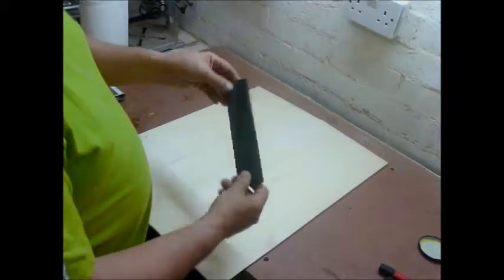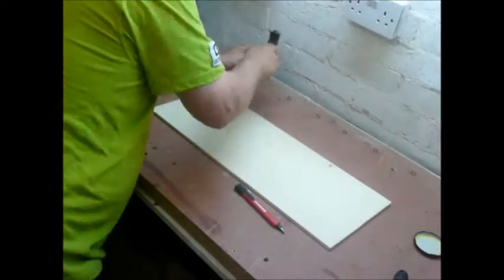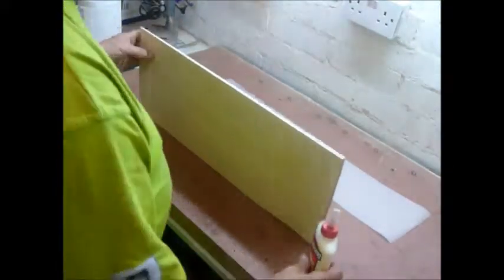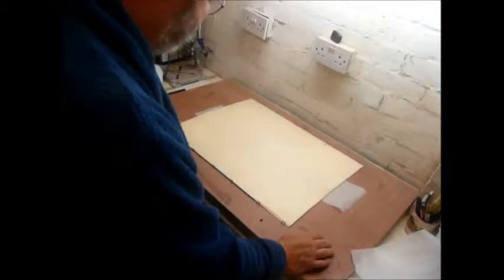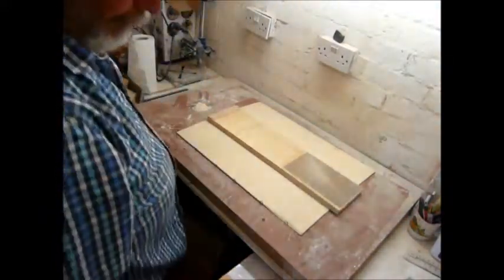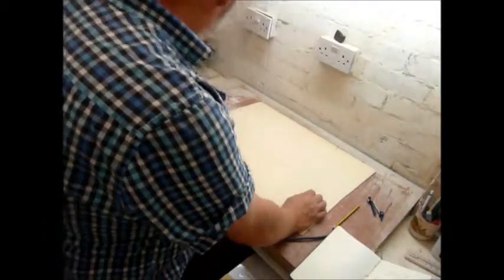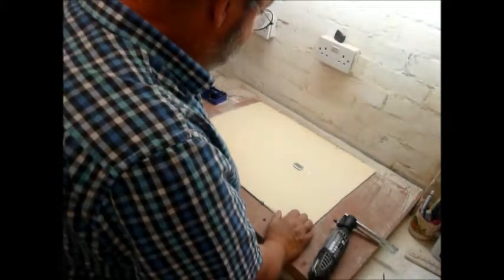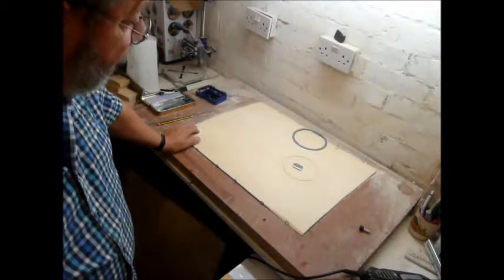Joining the Soundboard and cutting rosette channel